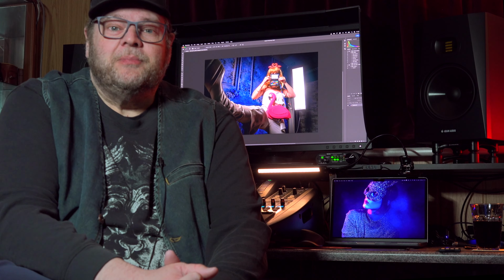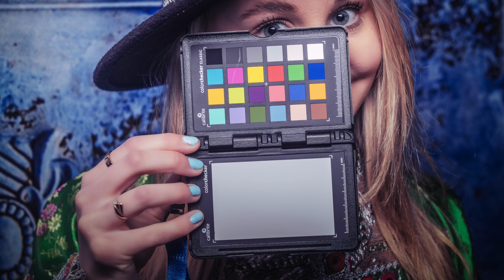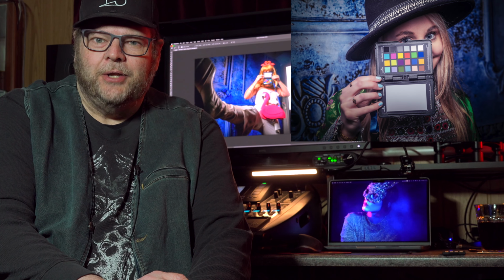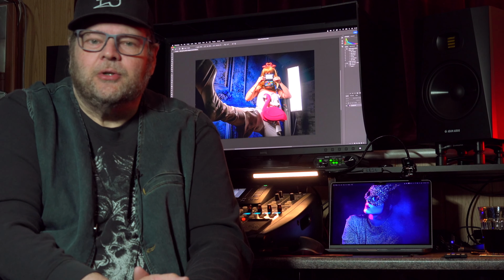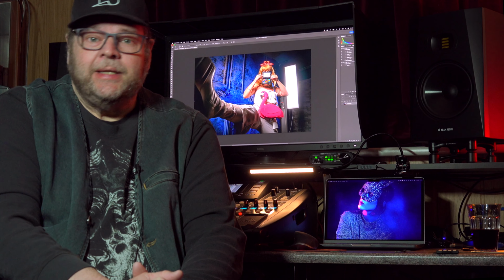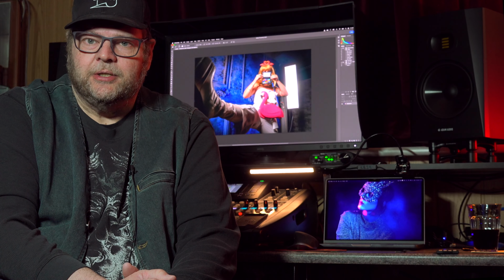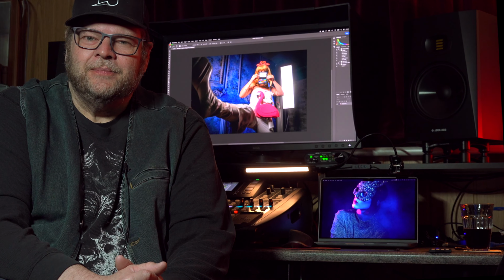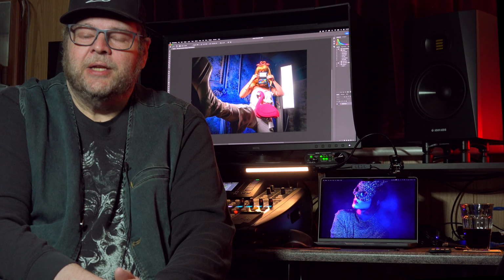Colorspaces explained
One of the hottest topics during workshops on the workflow part is color management en when to use what colourspace.

In todays video I explain the basics for camera and monitor calibration and how to select the proper colourspace, and we close the video with some monitor buying advise.